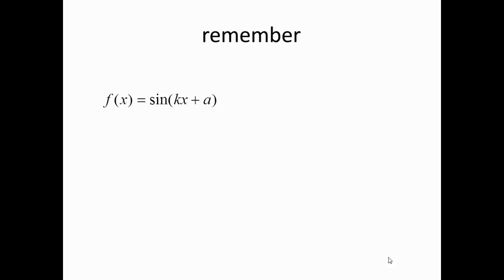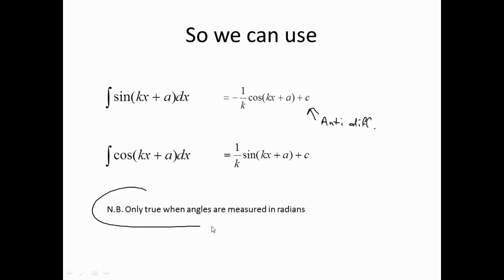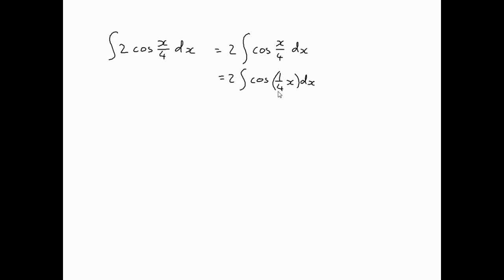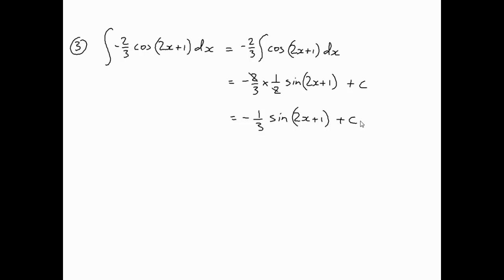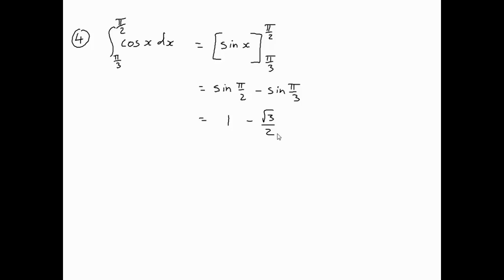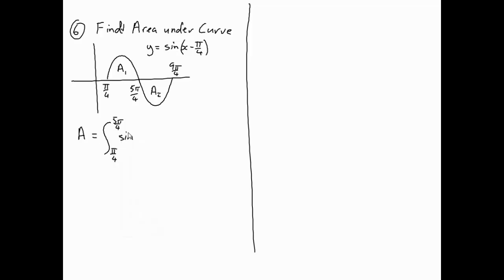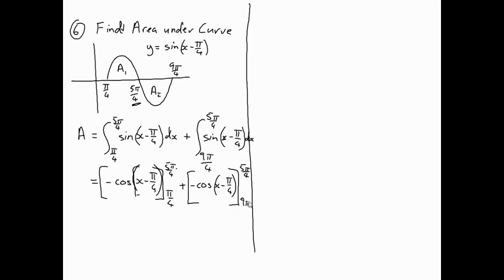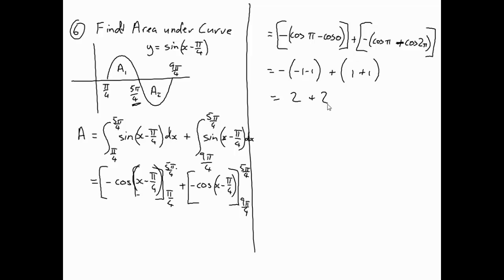Integration of Circular Functions